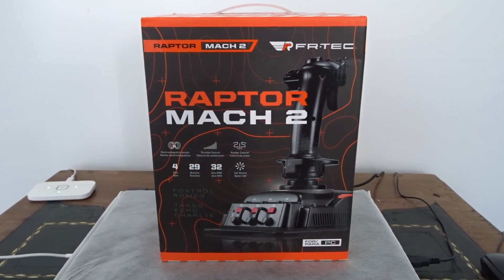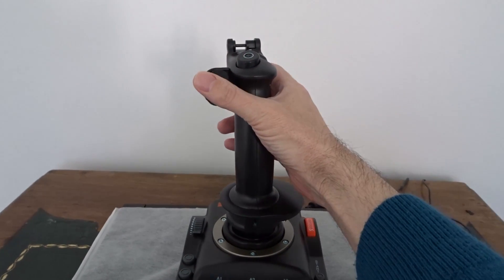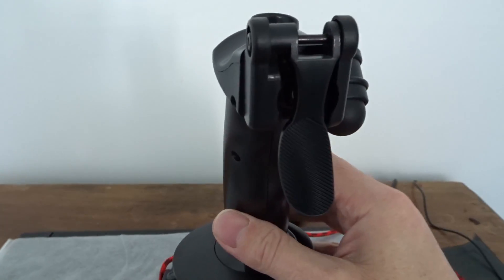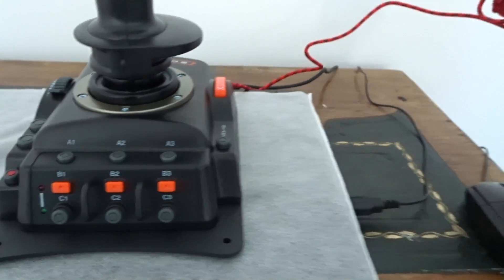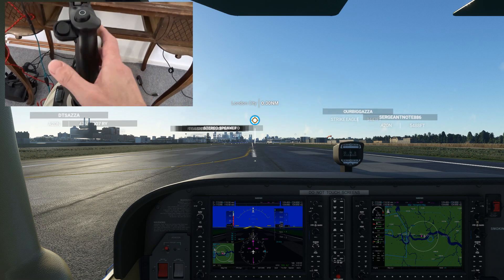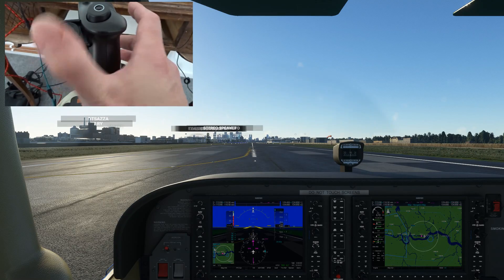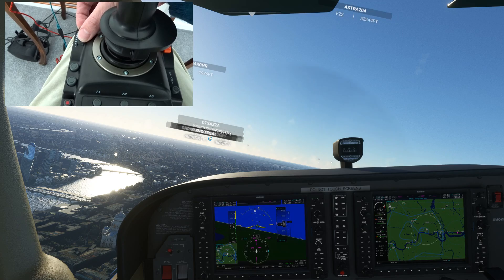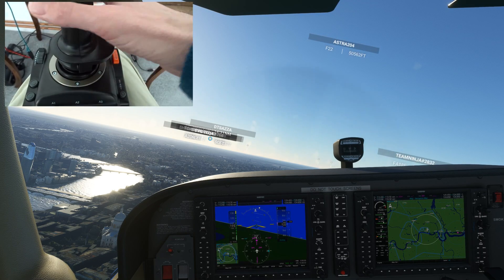Raptor Mach 2 Review: A Next Gen Flight-Stick - Absolutely Fabulous!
This PC only Flight Stick is simply one of the best I've encountered so far - highly recommended for those after a more compact solution, for their Flight-Sim setup.

⌚Timestamps⌚
Introduction: (0:00)
Overview & Features: (1:34)
Mach 2 with MSFS: (6:42)
Conclusion: (16:08)